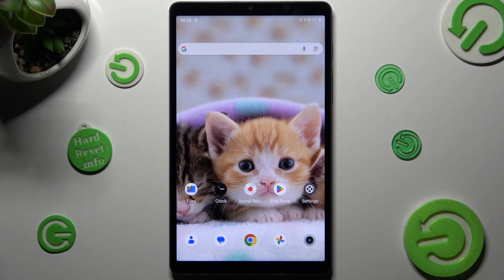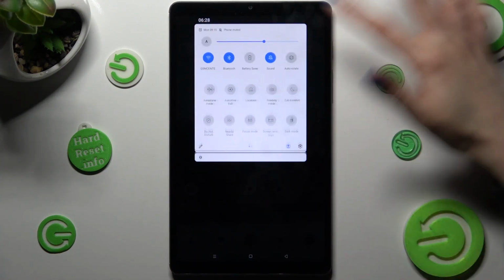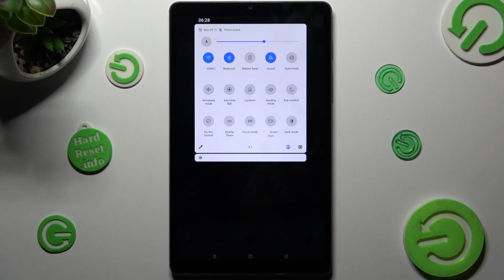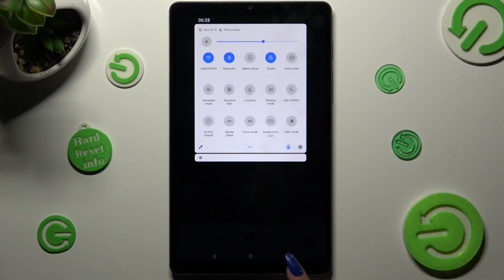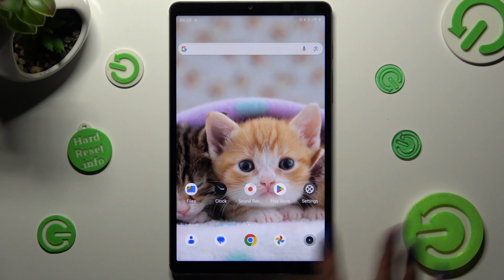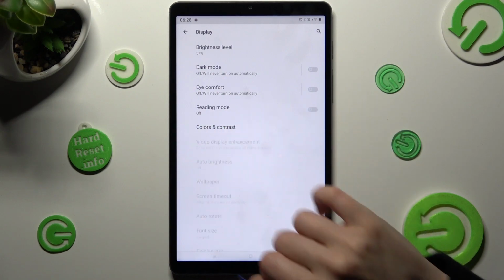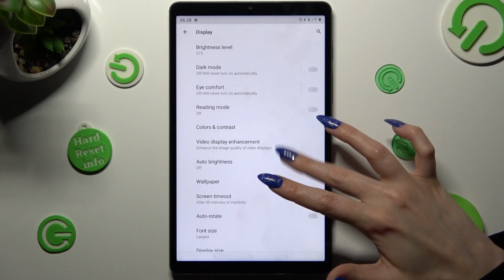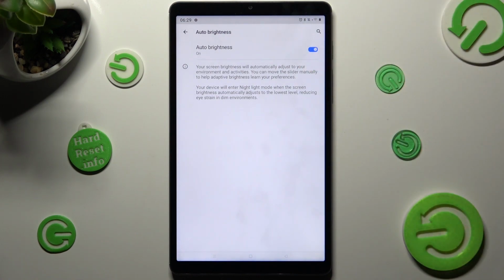How to Turn On & Off Auto Brightness on Realme Pad Mini?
This tutorial video will guide you through the process of enabling or disabling the auto brightness feature on your Realme Pad Mini. Auto brightness adjusts the screen brightness automatically based on the ambient light conditions, providing optimal viewing comfort and preserving battery life.

How to enable auto brightness on Realme Pad Mini?
How to disable auto brightness on Realme Pad Mini?
How to adjust screen brightness automatically on Realme Pad Mini?